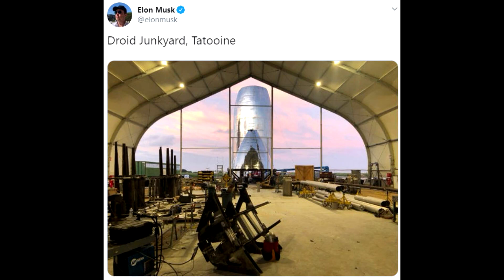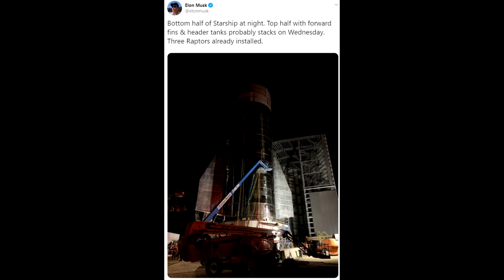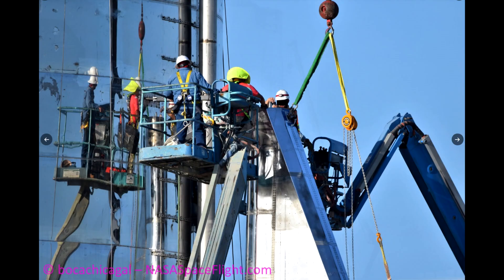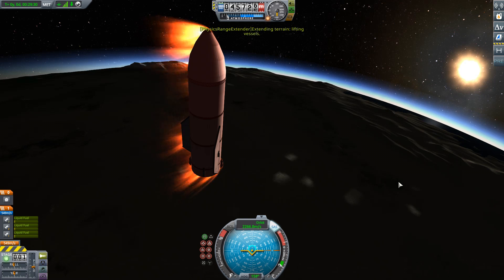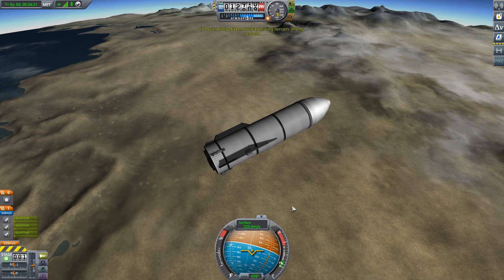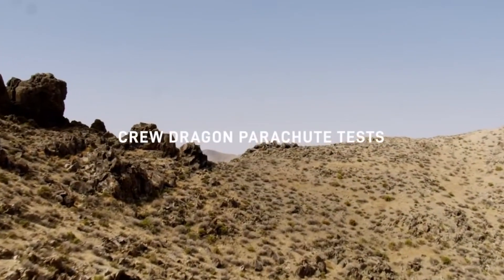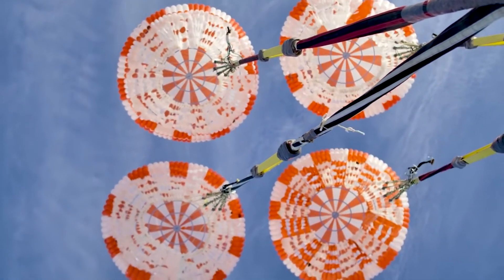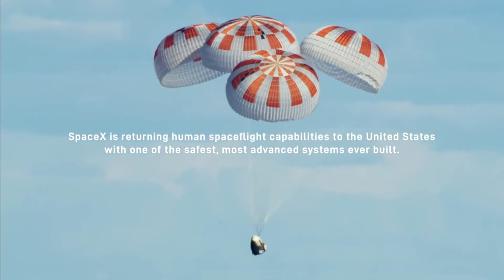New Details Revealed About SpaceX's Stainless Steel Starship as Prototype Nears Completion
In advance of a presentation on the progress of Starship & Super Heavy workers at SpaceX's Boca Chica facility have been adding wings, engins, plumbing and other features in preparation for stacking the entire structure. Even before the presentation it's clear a number of things in the design have changed.

Thanks to everyone who'd shared images of the construction at Boca Chica - in particular
BocaChicaGal who has provided the bulk of the new and interesting data